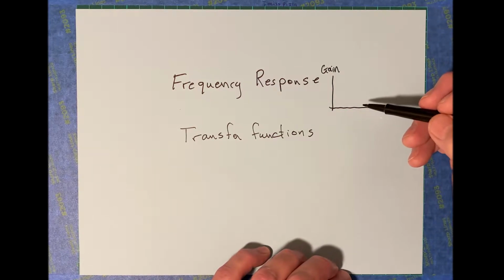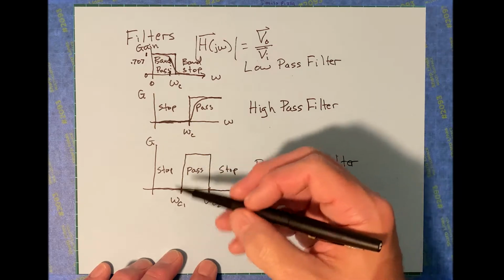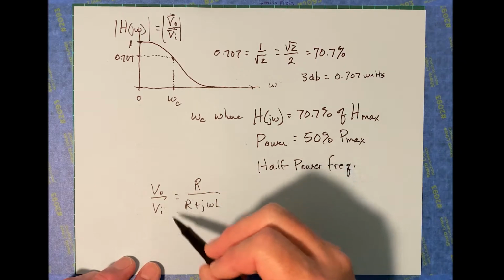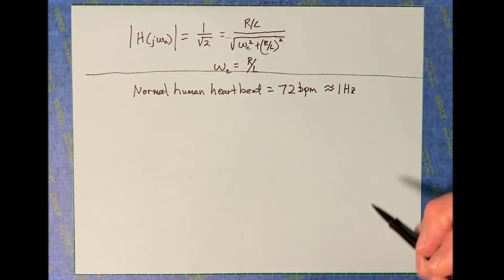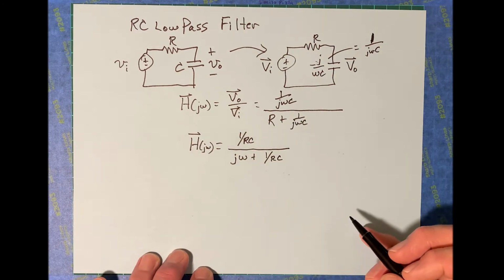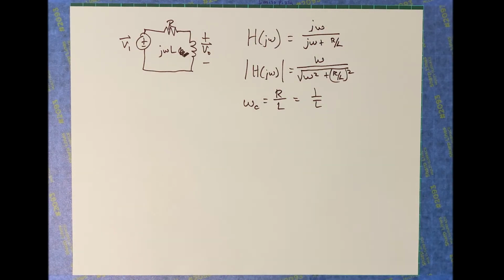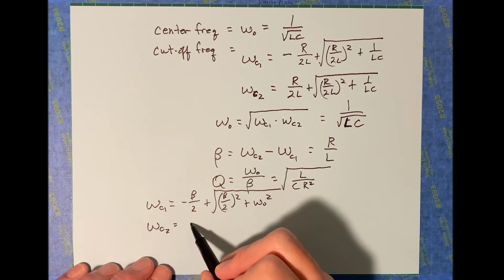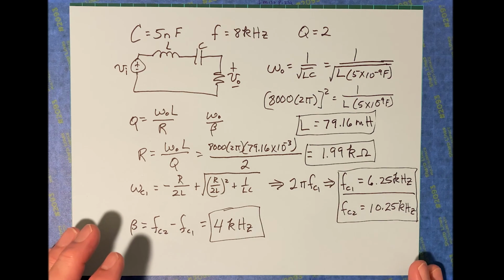32-Introduction to Filters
Online lecture for ENGR 2305, Linear Circuits, introducing frequency filters. This is for a 16-week course taught to community college sophomores entering into an engineering program. The prerequisites for the course are second-semester calculus and differential equations.